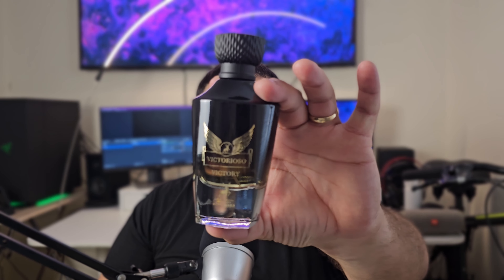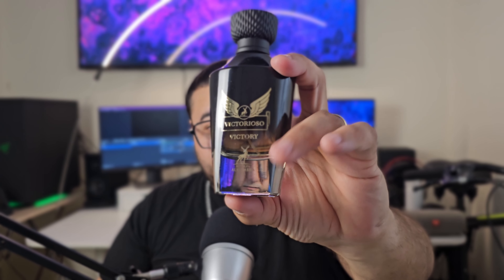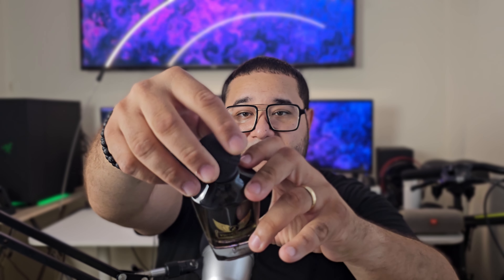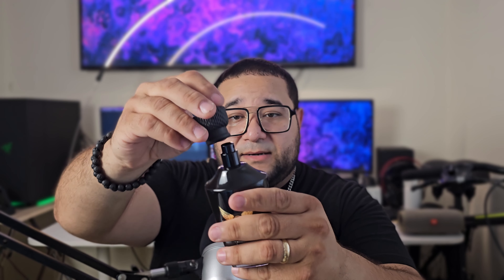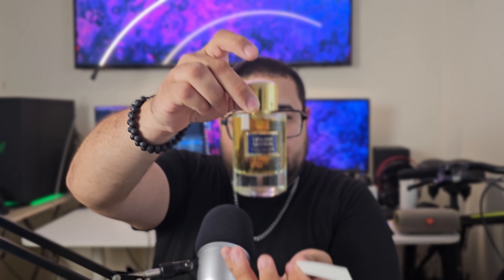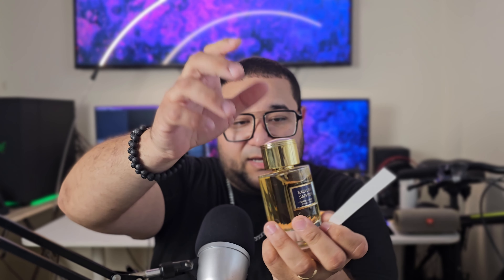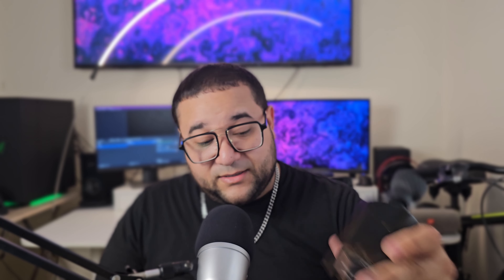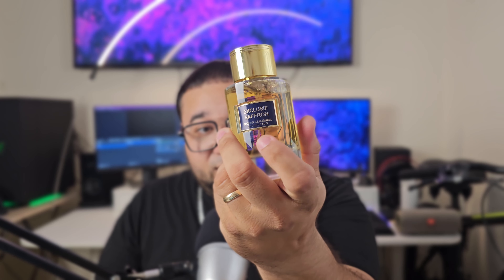10/10 MUST HAVE CLONES!